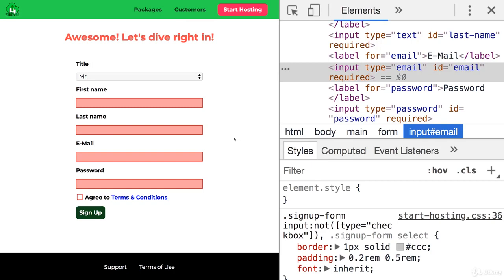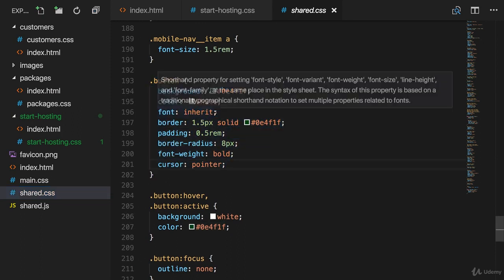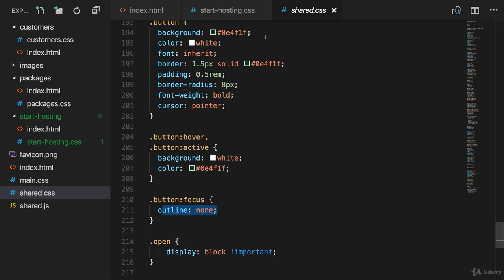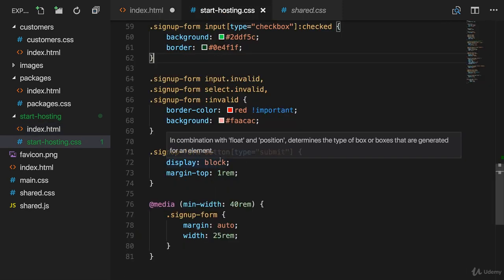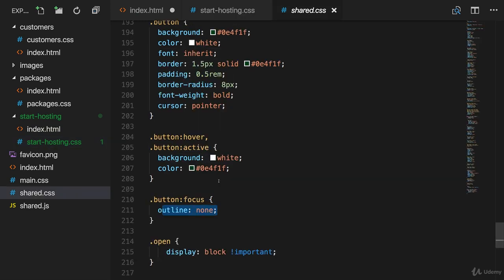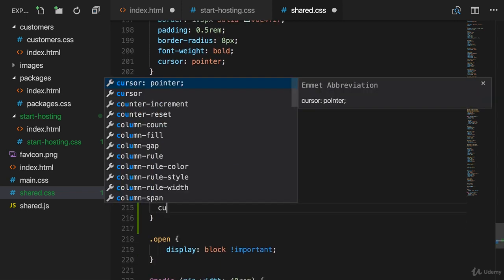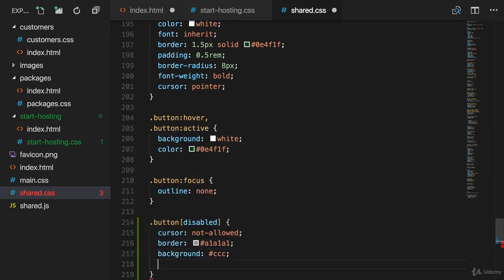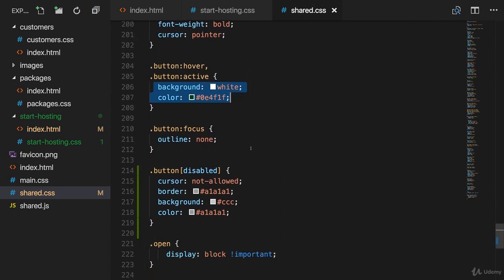9. Styling the Signup Button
What would a form be without a button? Not that useful, hence you should also know how to style such buttons.